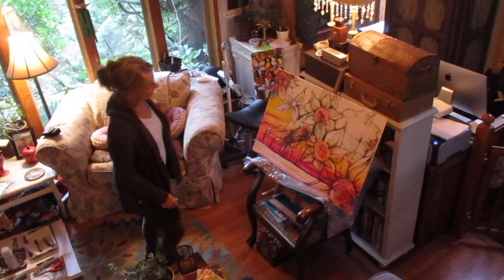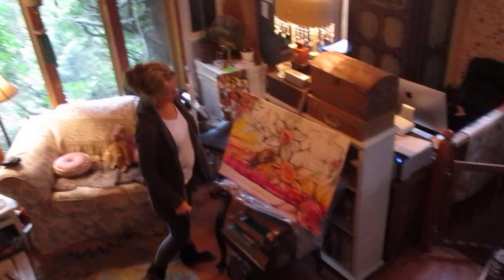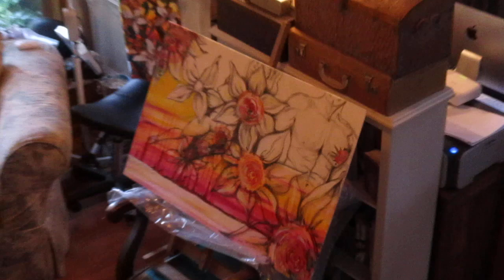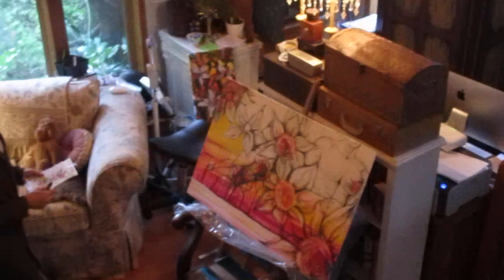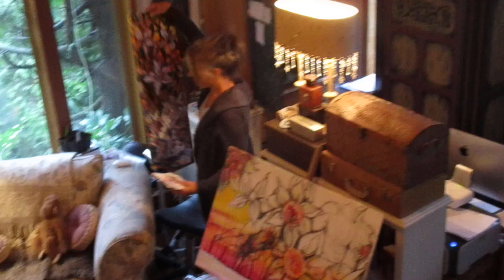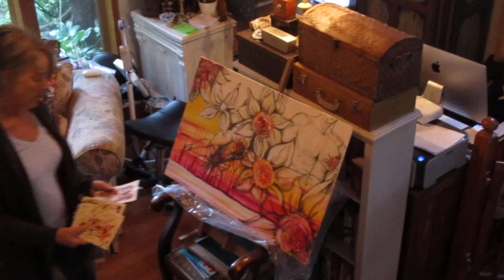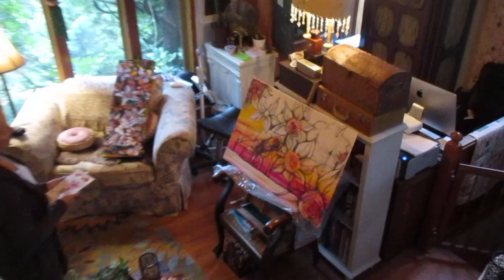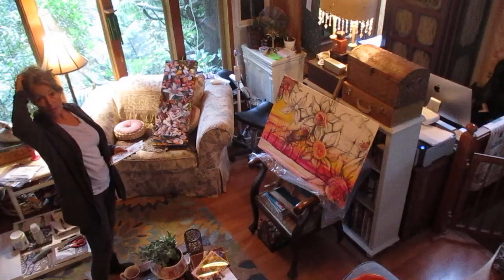Painting Erotic Art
Wendy working on one of her art pieces for the upcoming Erotica art show at The Salt Spring Art Gallery